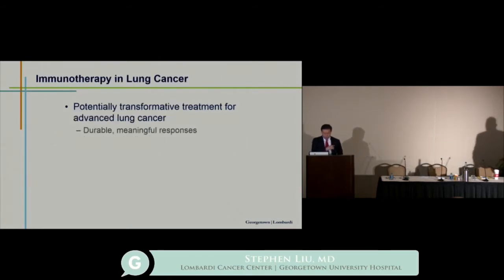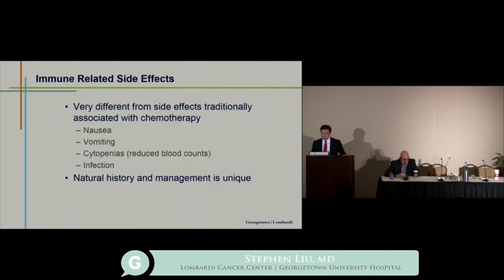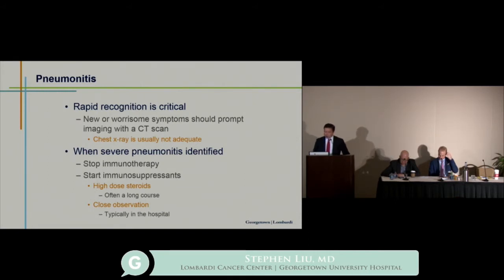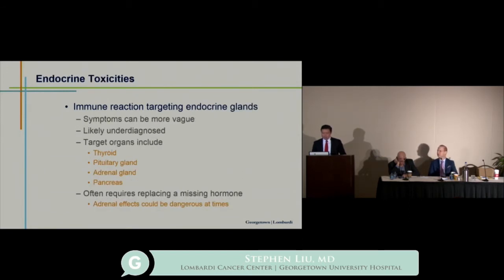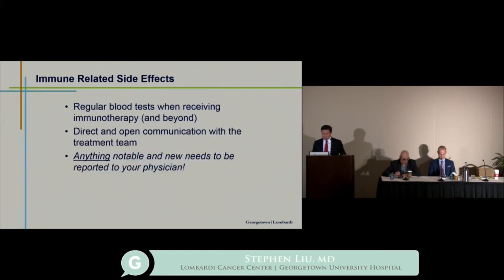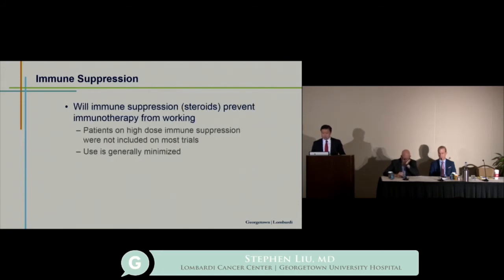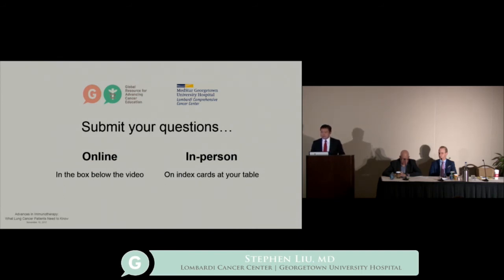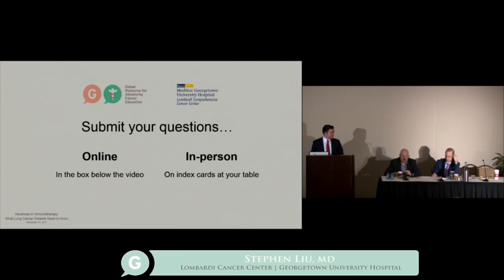Immuno Forum Georgetown 2017 Side Effects of Immunotherapy Liu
Drs Steven Liu, Ben Levy, and Alex Spira joined GRACE in Washington DC at Georgetown University Hospital to discuss the most recent advances in immunotherapy.

In this video, Steven Liu, MD, of Lombardi Cancer Center, Georgetown University Hospital, discusses the side effects of immunotherapy for lung cancer.

and scroll to the bottom of the page to ask a question!